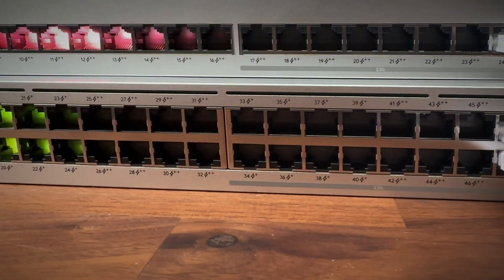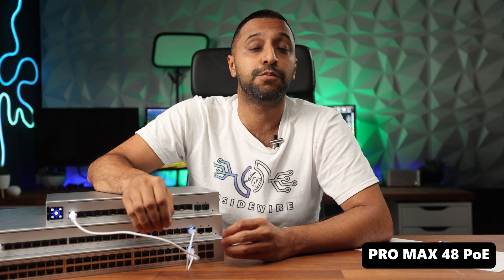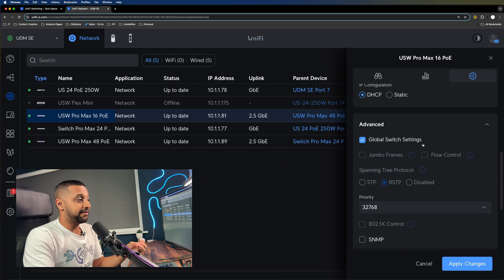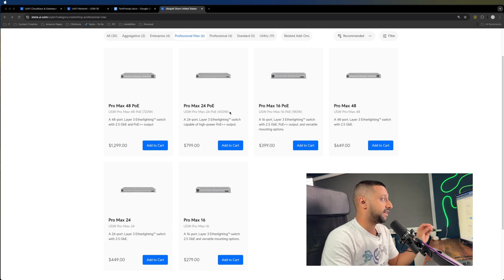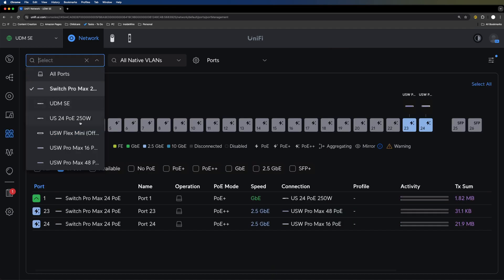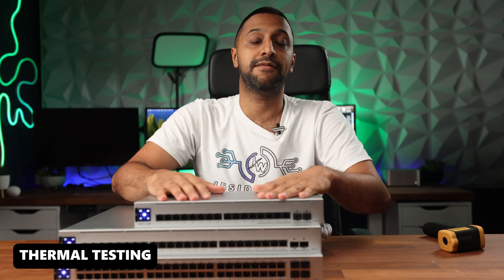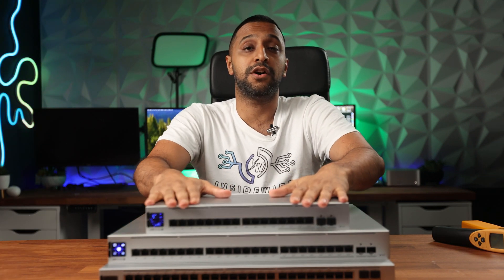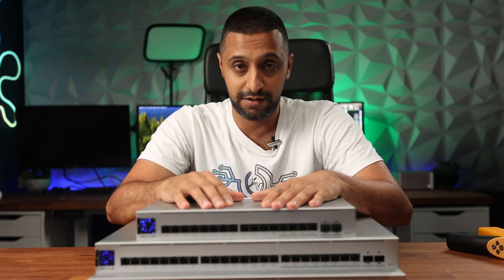To Pro Max or Not to Pro Max... Should you buy this Ubiquiti Switch?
In this video we take a look at all 3 of  @UbiquitiInc  Pro max Switch line up. The 16 port, 24 port and 48 port/ What are the differences between them and which one you should buy?

Big thanks to  @LinITXcom   for sending these for review.

00:00 Introduction
00:24 16 Port, 24 port and 48 port
01:58 Switch Configurations
03:29 Ubiquiti Switch Line up
05:28 Upgrading from an exciting switch
06:37 Thermals and noise
09:36 Should you buy?